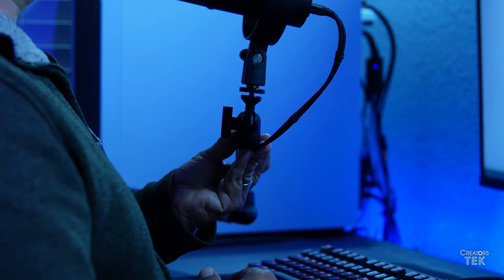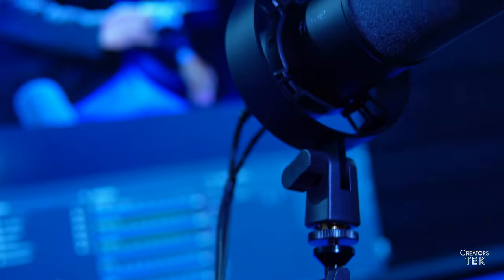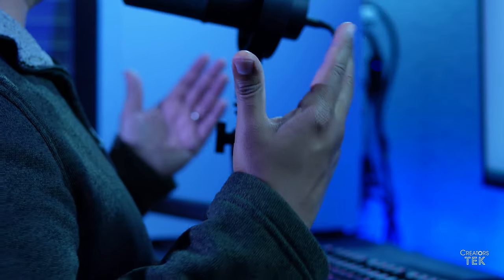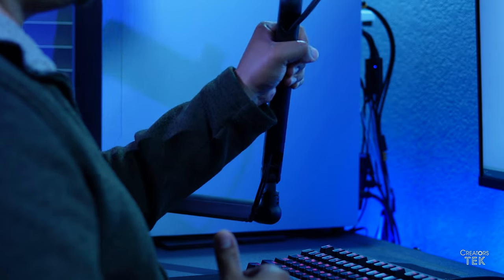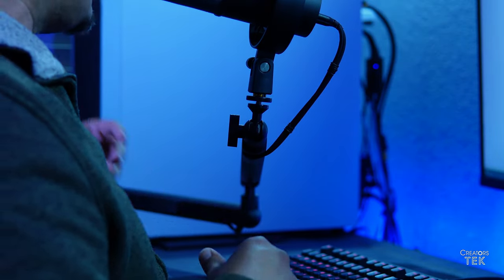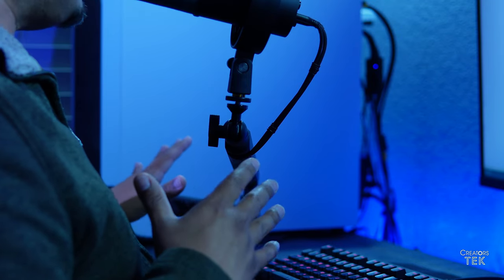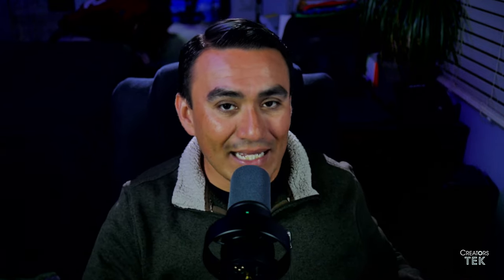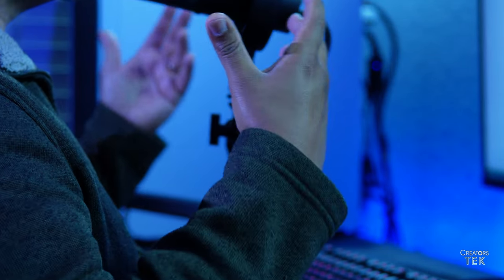Fifine BM88 Boom Mic Arm Review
The Fifine BM88 Boom Mic Arm is a budget boom that will surprise a lot of people.  Let's find out why!

💠FIFINE BM88 BOOM ARM
💠FIFINE K688 MICROPHONE
💠SONY ZV-E10
💠SIGMA 30MM F1.4 LENS
💠GODOX SL100BI

Technology for content creators!
@CreatorsTEK / YOUTUBE / FACEBOOK / TWITTER /